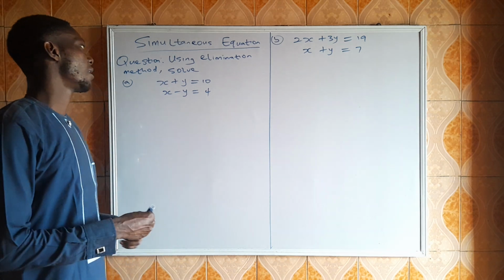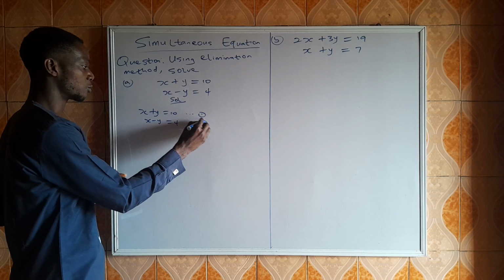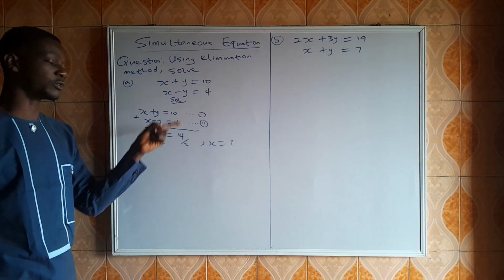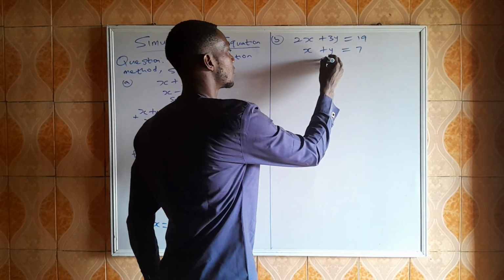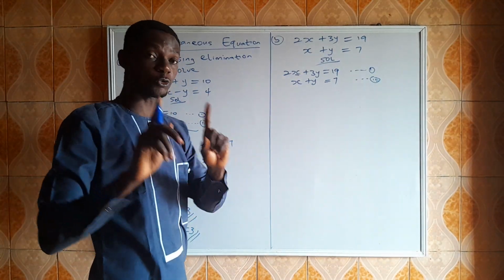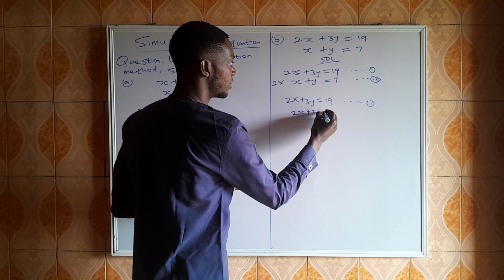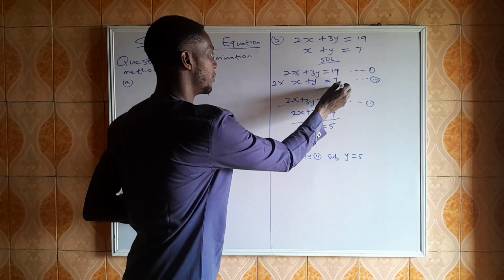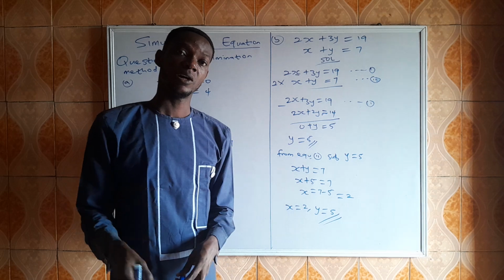Simultaneous Equation: Solved Examples Part 3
Simultaneous Equations: Elimination Method Solved Example (Part 1) :   This video is your introduction to solving systems of equations using the powerful Elimination Method. We walk you through a simple example step-by-step, showing you how to isolate a variable and substitute the expression into the second equation. If you're a beginner needing a clear, quick guide to your first solved elimination problem, this is the perfect video!